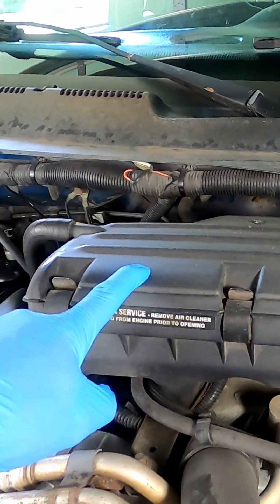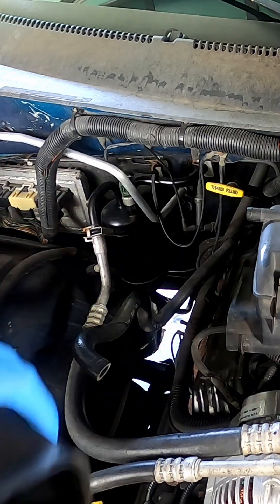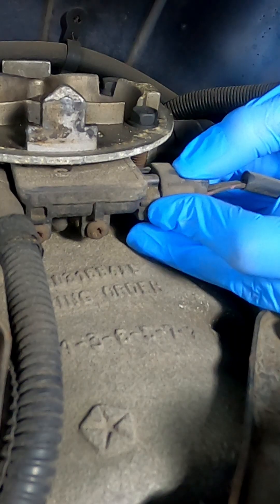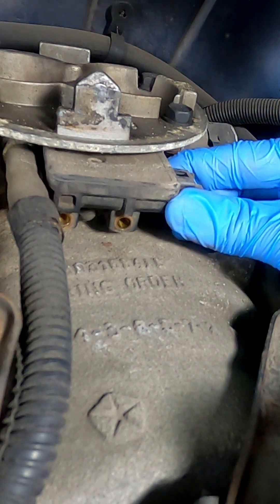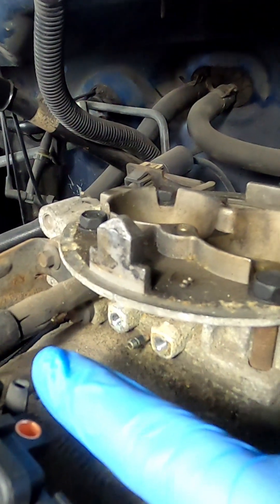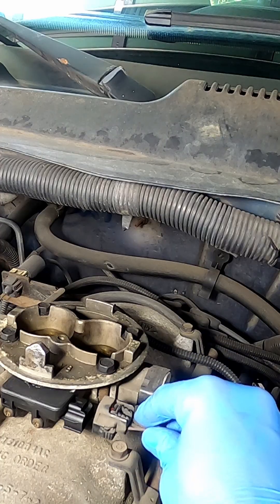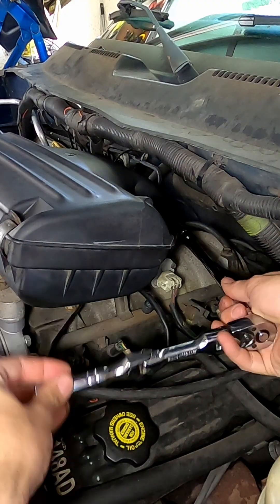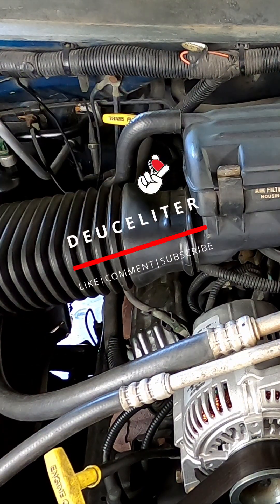How to Replace MAP Sensor on 2nd Gen Dodge Ram 5.2L & 5.9L (1994–2001) — Step-by-Step Guide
Learn how to change the MAP sensor on your 2nd Gen Dodge Ram (1994–2001, 5.2L & 5.9L engines) with this easy-to-follow, step-by-step guide! I’ll cover all the tools you need and each step to ensure a smooth replacement process. 👍

🔧 Tools & Parts Featured:

1/4" Drive Beam Torque Wrench

MAP Sensor 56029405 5S2434 PS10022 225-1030 AS88

LEXIVON HEX Bit Socket Set

TEKTON 3/8 Inch Drive x 10 mm Hex Bit Socket

CRAFTSMAN Mechanics Tool Set

DEWALT DW2067 Torx Insert Bit Set

NEIKO 00295A Locking Extension Bar Set

Milwaukee 2656-20 Impact Driver

Milwaukee 18V 6.0 Ah Battery

📌 Common MAP Sensor Fault Codes:

P0068: MAP/MAF Throttle Position Correlation

P0069: MAP vs Barometric Pressure

P0105: MAP Circuit Malfunction

P0106: MAP/Baro Circuit Range/Performance

P0107: MAP Circuit Low Input

P0108: MAP Circuit High Input

P0109: MAP/Baro Intermittent

P1106: MAP/BARO Pressure Range/Performance

P1107: Barometric Pressure Circuit Low Voltage